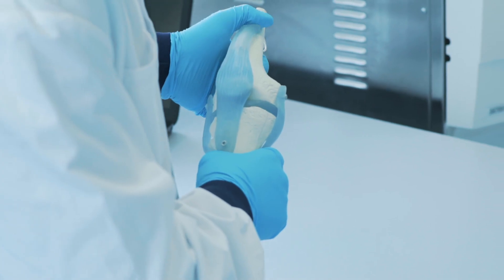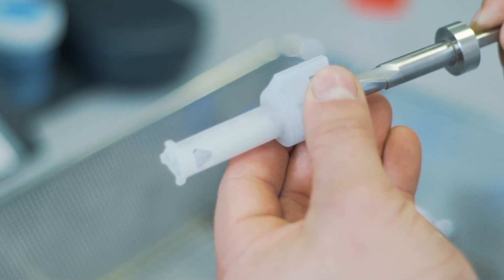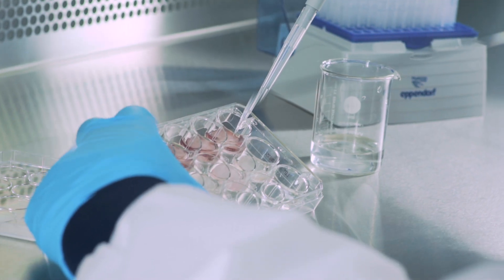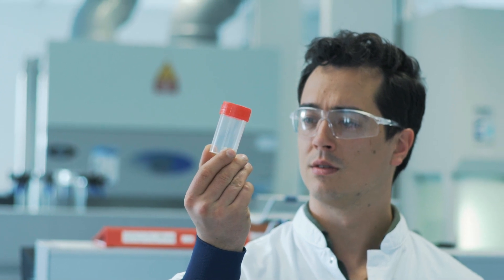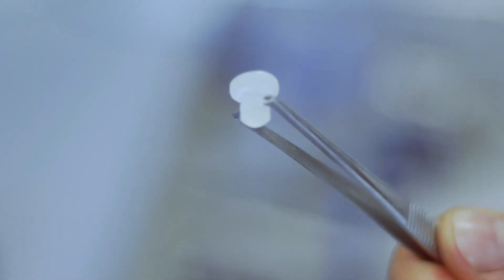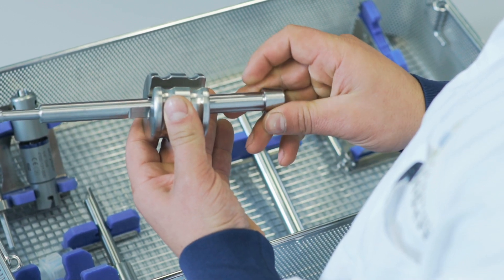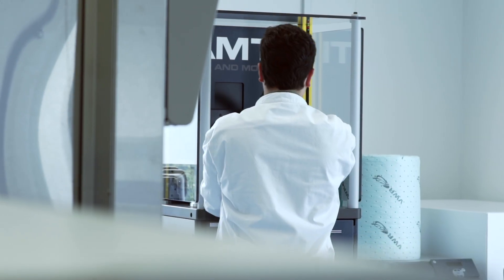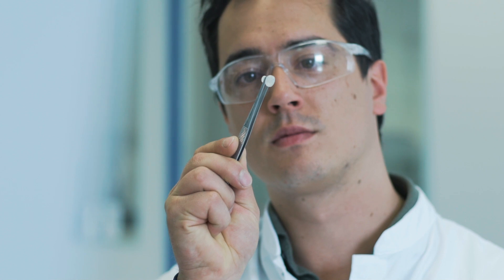SyCaP - New implant matches natural cartilage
New implant matches natural cartilage